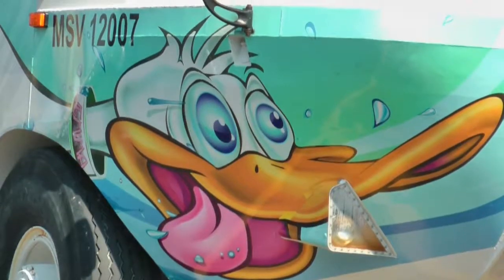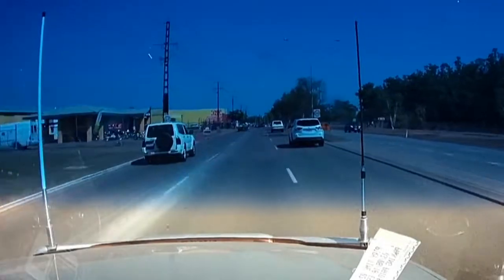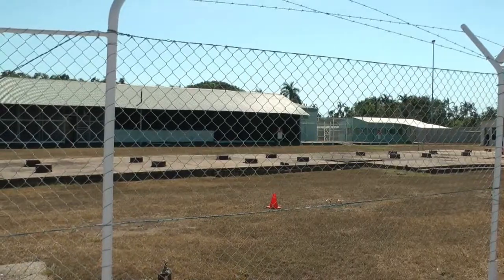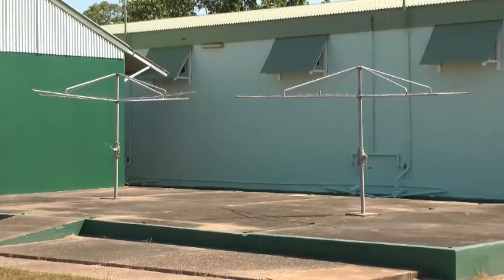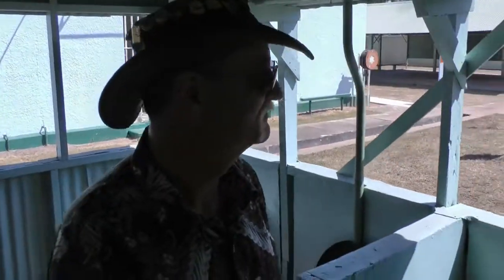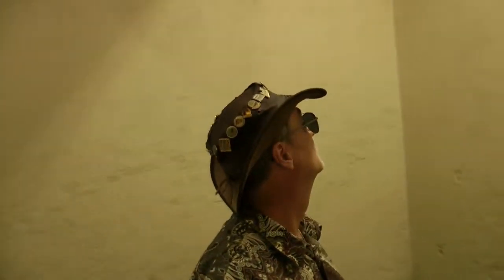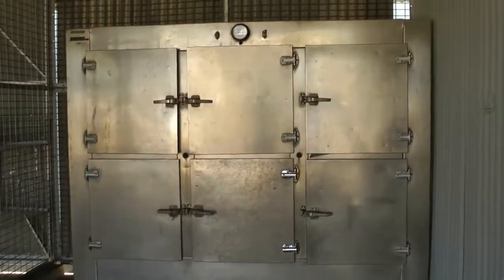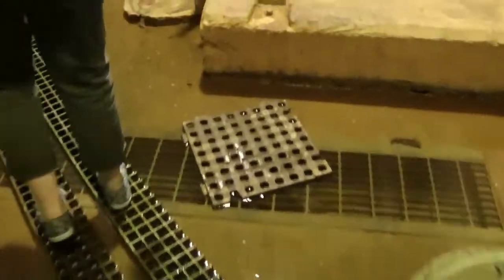Come Explore Darwin With Us! We'll Be Visiting Fannie Bay And The Goal Tunnel Tour.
The On The Road series of video's will look at places around Western Australia. As a touring coach driver I get to travel around this great state, and I want to show you a few things of interest.

In this episode we have a look at the Fannie Bay Goal and the old oil tunnels of Darwin

Music

Other music can be found on artlist